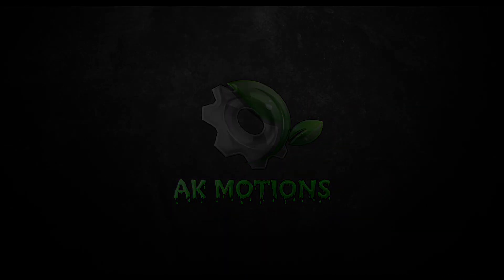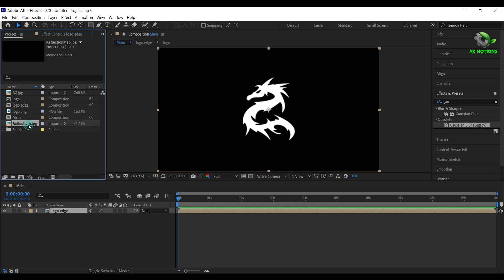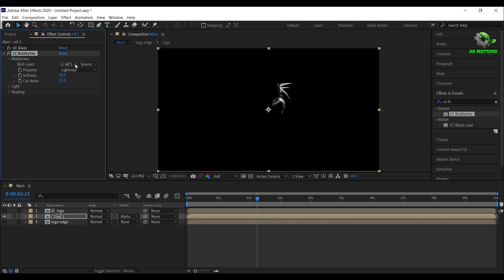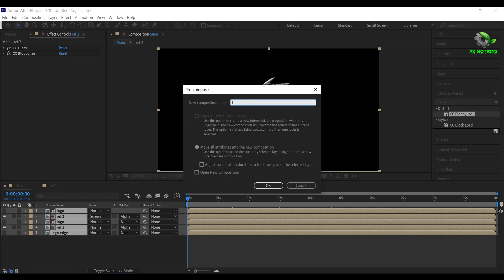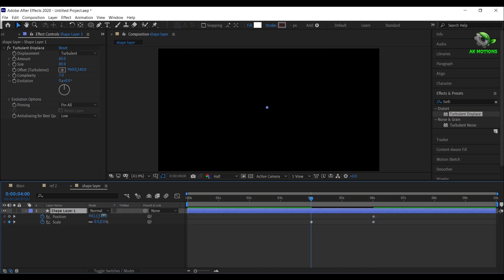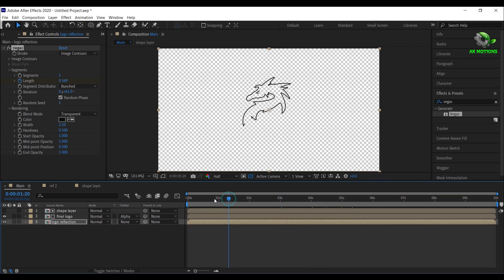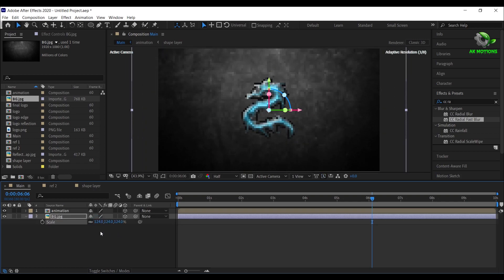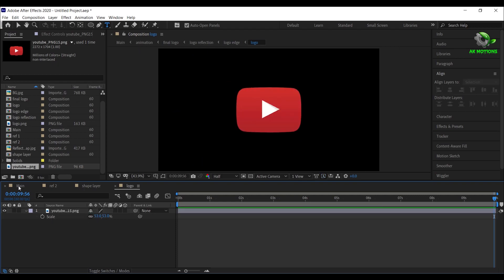Glossy Stroke Logo Animation | After Effects Tutorials | Gaming Logo Animation | No Plugins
DM for any kind of Video Editing, Film Editing, VFX , Title or Logo Animation, Promo Videos and Motion Posters If you dont want to follow this tutorial you can buy this template from my website

In this after effects tutorial we are going to create Glossy Stroke Logo Animation inside of After Effects without using any third party plugins